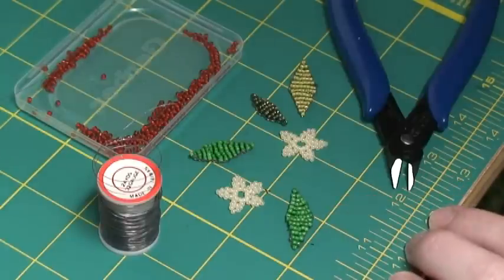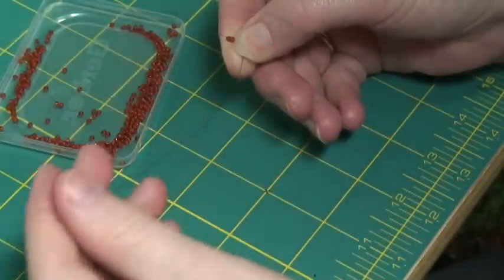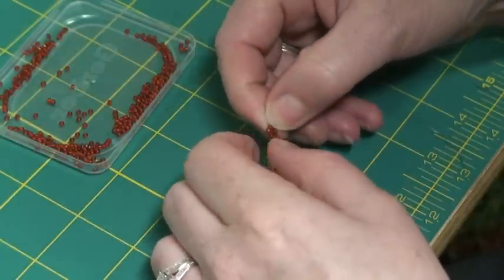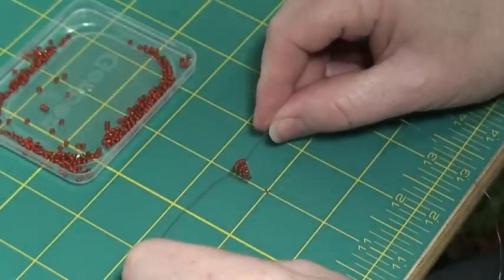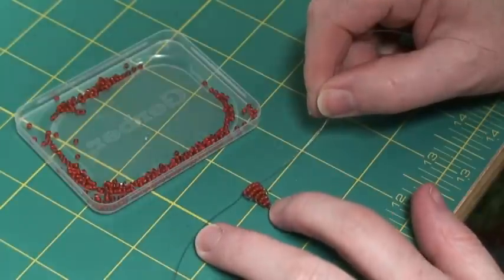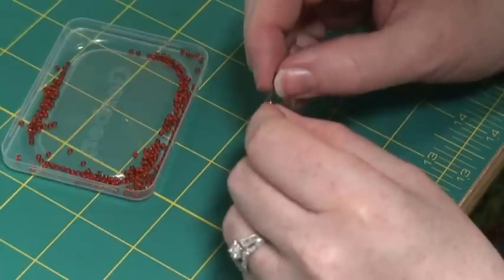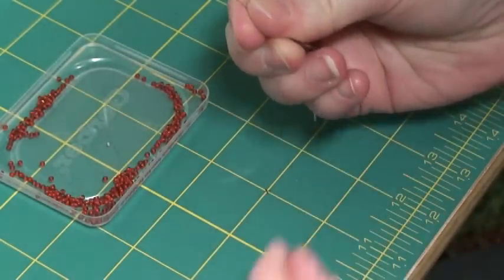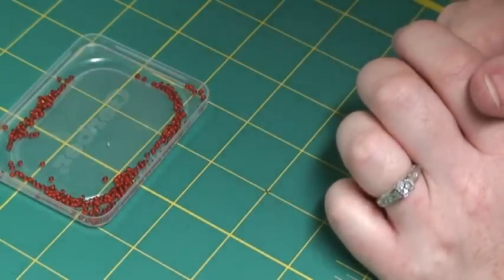Beaded Leaf Tutorial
Learn to make a simple wire beaded leaf to go with my beaded flower.